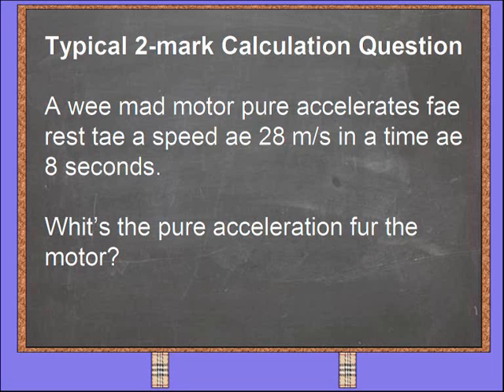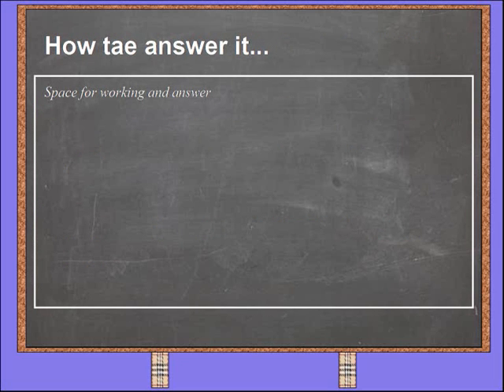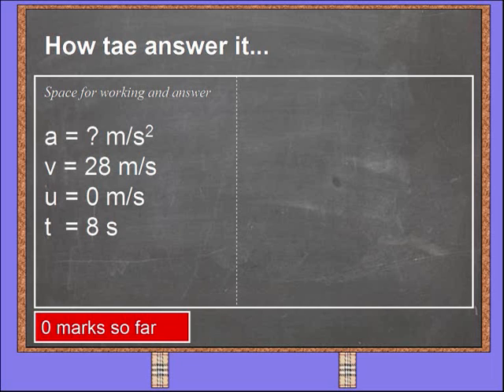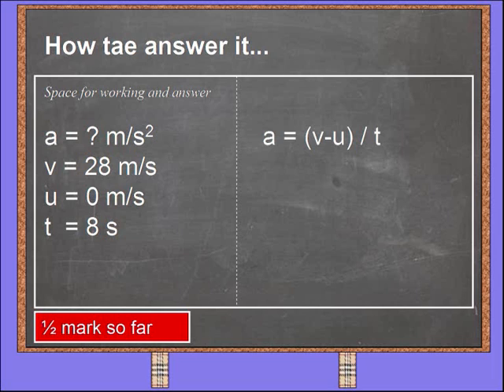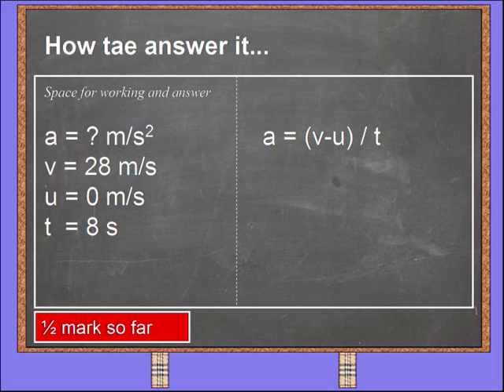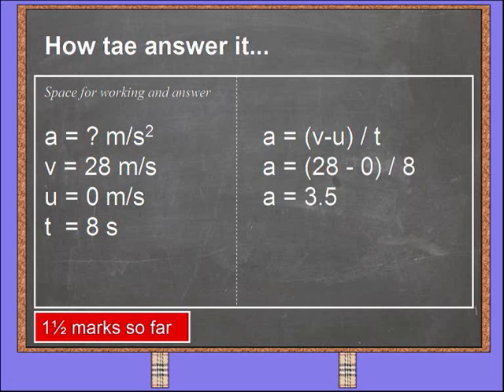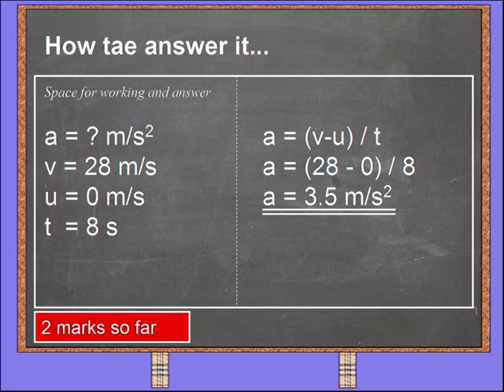Glasgow Physics Exam Help 1 - IESUU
First of a wee line of mini videos to help pupils out who are doing exams soon or for how to answer equation questions at all levels of Physics. IESUU was created in 2007 by Mr Greer after his wife gave him the first cuddly toy she could find from her collection. IESUU could have easily been a large furry elephant but this is the one.

The bit about it being vicious is just for a bit of fun...or is it...